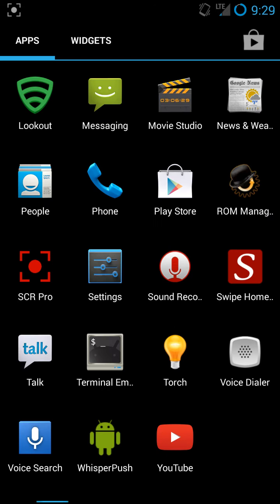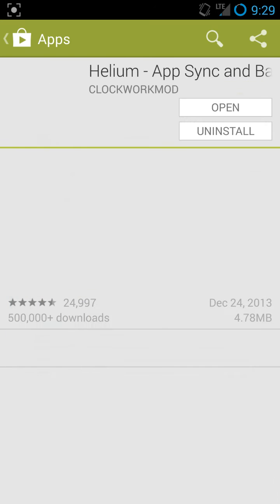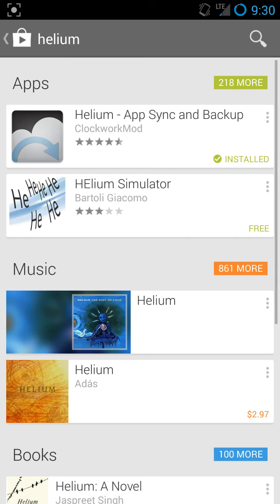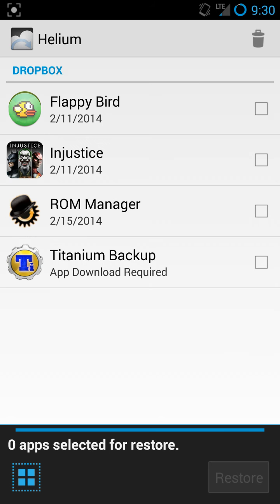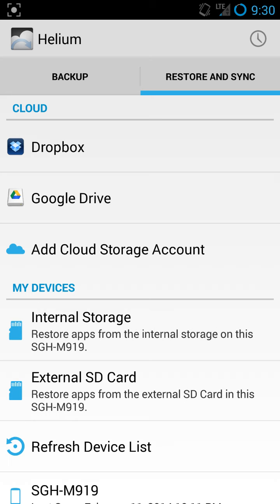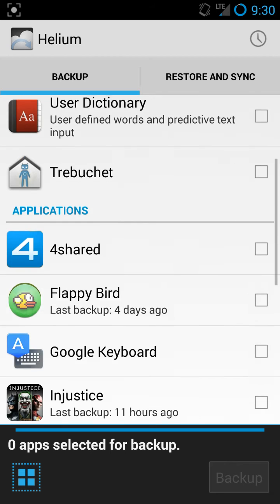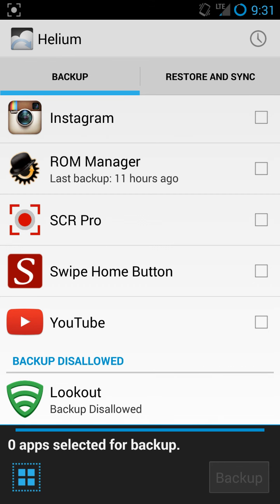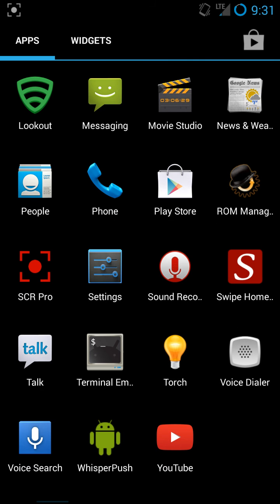How to backup and restore games (without root)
So here is a way to back up any game for android without rooting. So I hope this helps you and if this helped you please like and if you want more video like this and tips for your android please